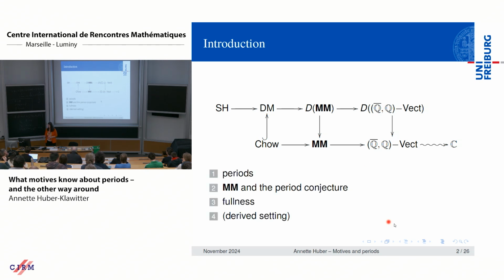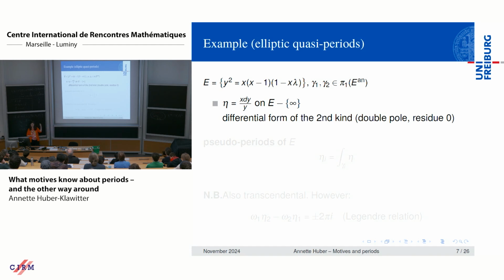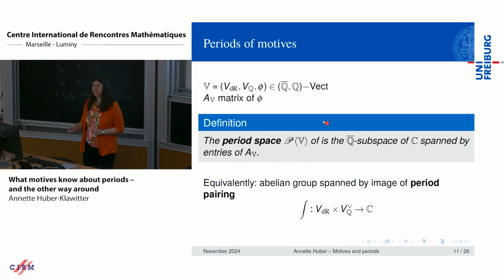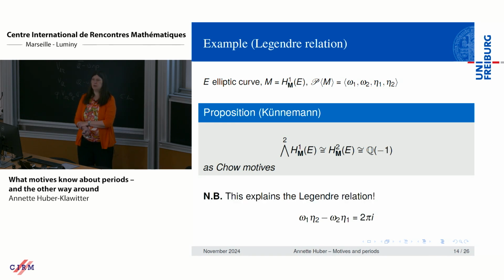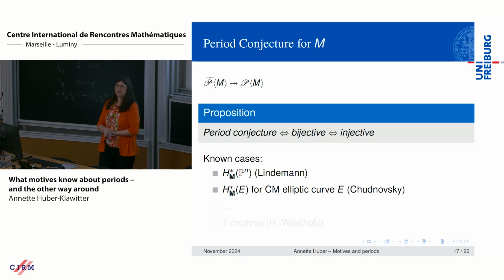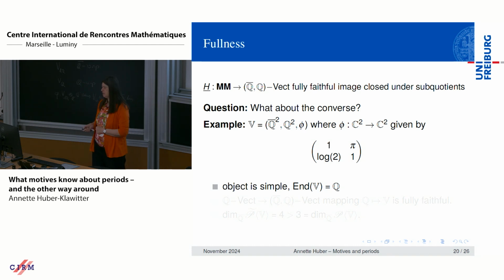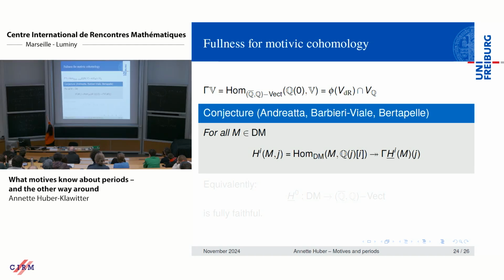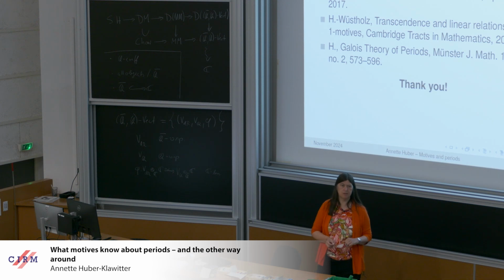Annette Huber-Klawitter: What motives know about periods – and the other way around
In my talk, I will discuss an application of the theory of motives to transcendence theory, concentrating on the formal aspects. The Period Conjecture predicts that all relations between period numbers are induced by properties of the category of motives. It is a theorem for motives of points and curves, but wide open in general. The Period Conjecture also implies fullness of the Hodge-de Rham realization on Nori motives. If time permits, I will discuss how this generalizes (conjecturally) to triangulated motives and thus to motivic cohomology.

CONFERENCE
Recording during the thematic meeting : «Motivic homotopy in interaction» the November 8, 2024 at the Centre International de Rencontres Mathématiques (Marseille, France)